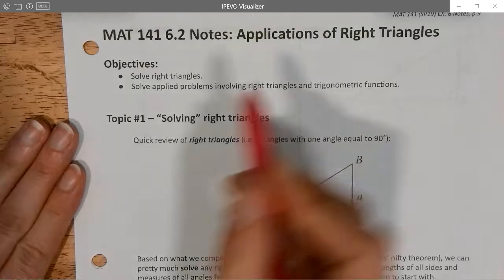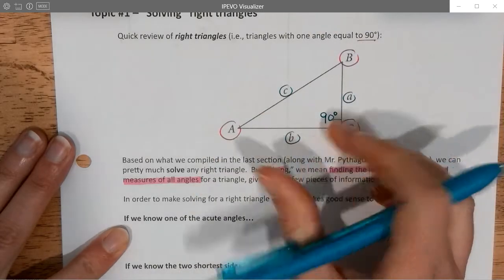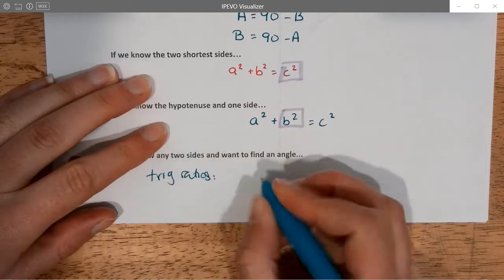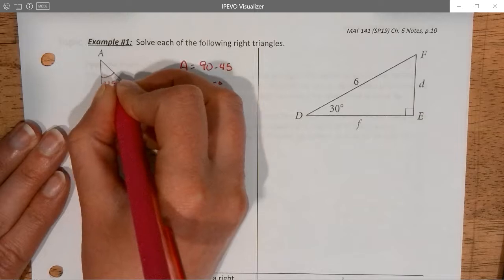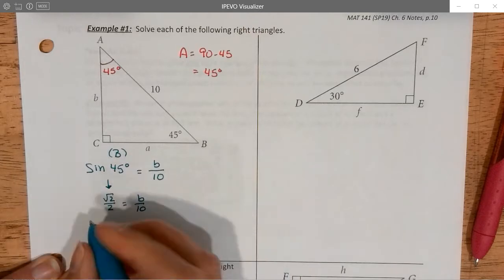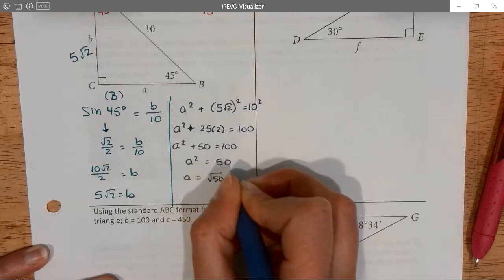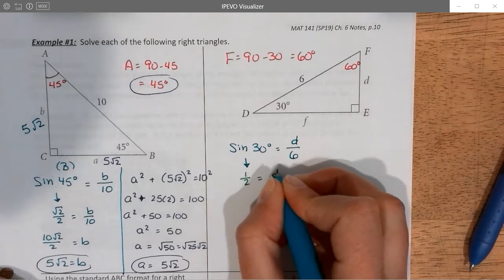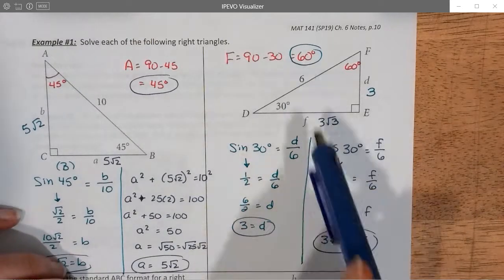MAT 141 VN 6.2 part 1